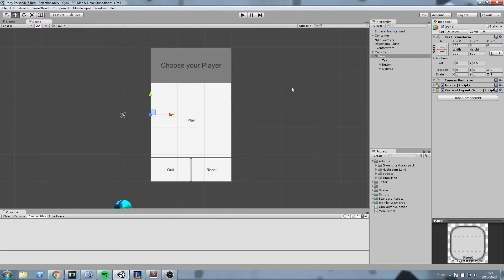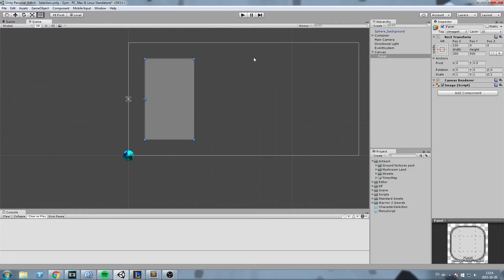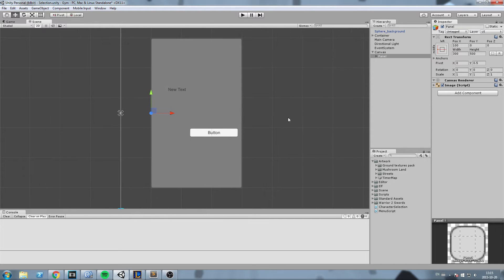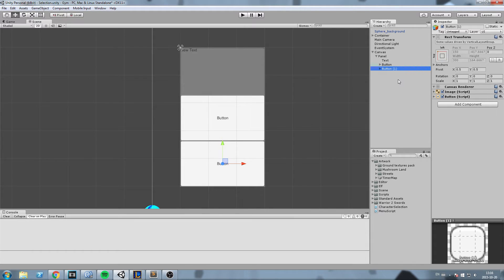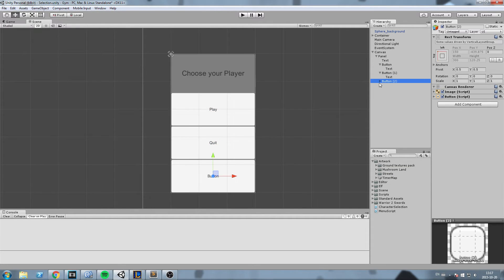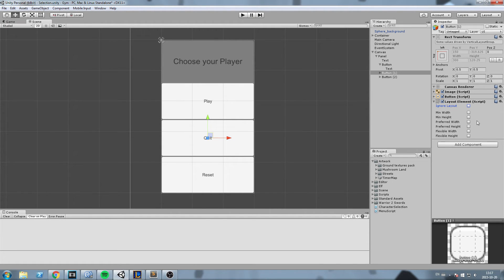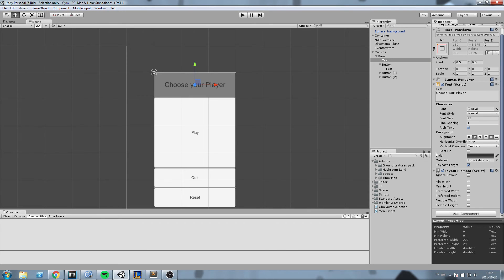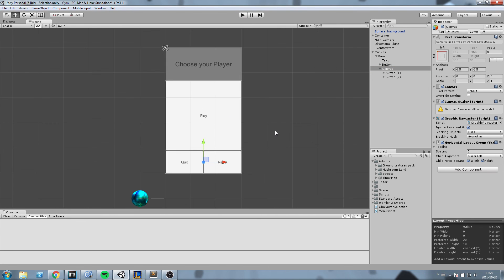Using Layout Groups (UI v4.6) [Tutorial][C#] - Unity 3d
In this episode, we look at a practical usage of the layout Group in the new UI System

More content!